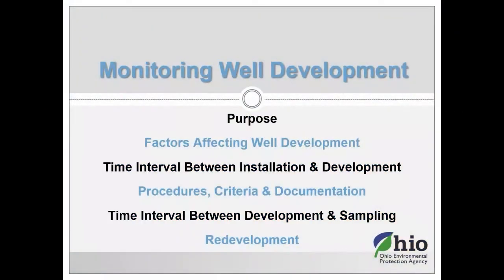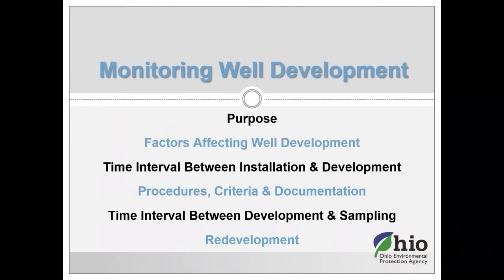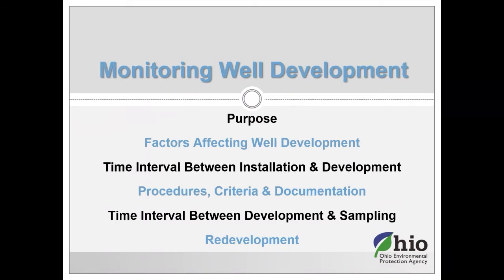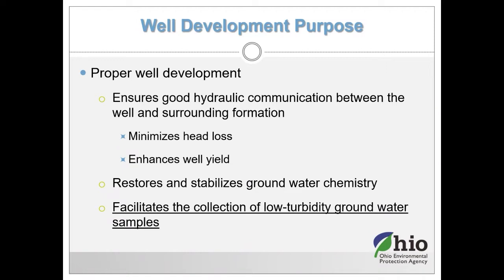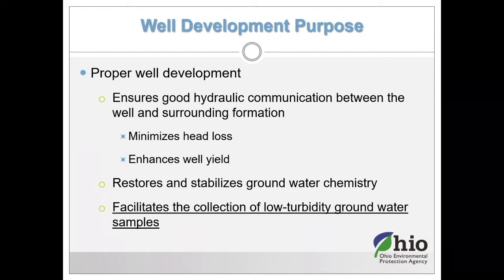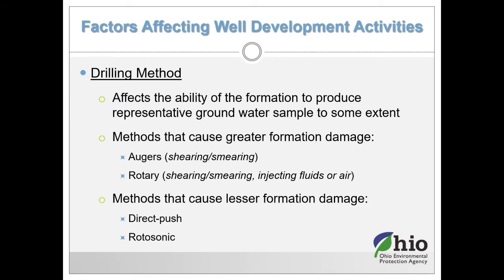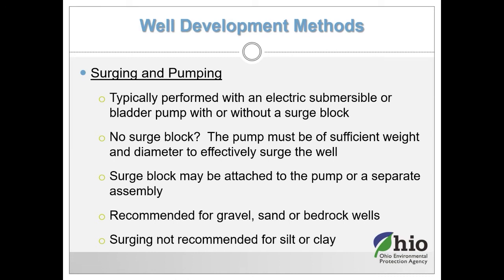DERR Well Development Training — Ohio EPA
Presenter: Jeff Martin (DERR)